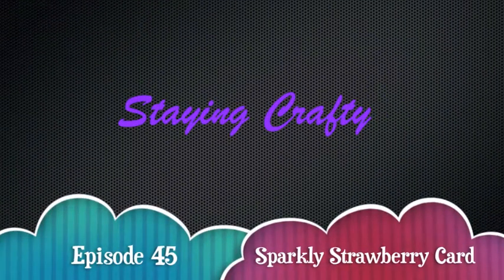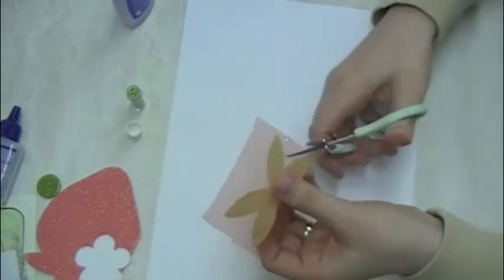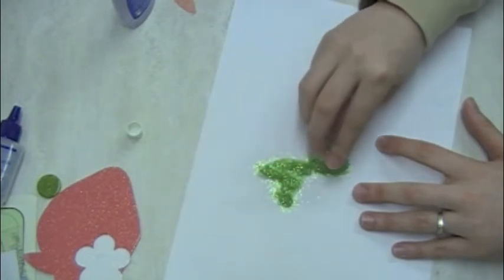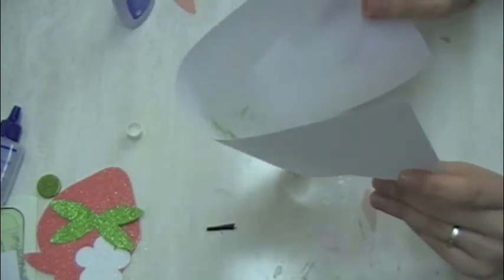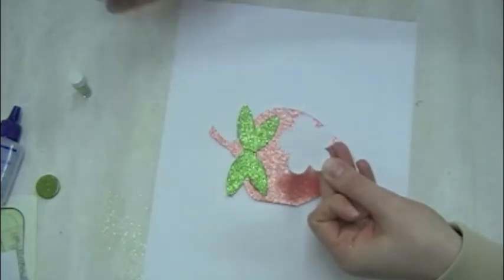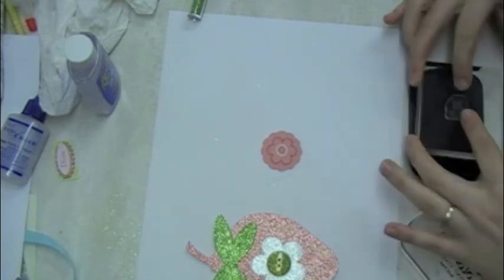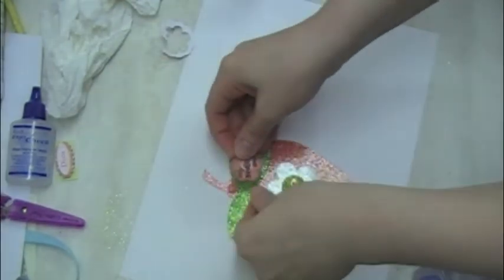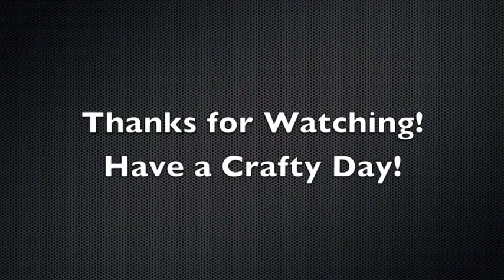Glittered Strawberry Card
A very blingy strawberry card.  I created a shaped card using my Gypsy. I made my own glittered piece to match since I didn't have green glitter paper, and changed up the way the layers go to really make it unique.